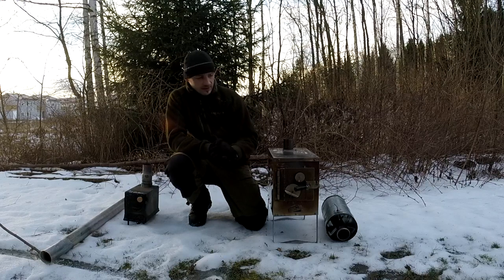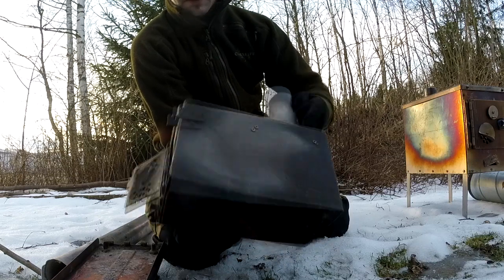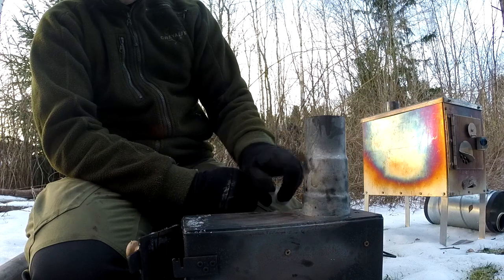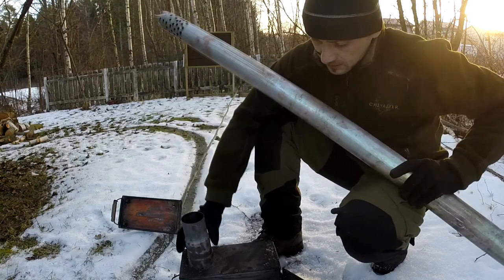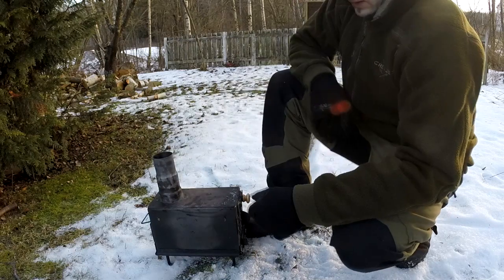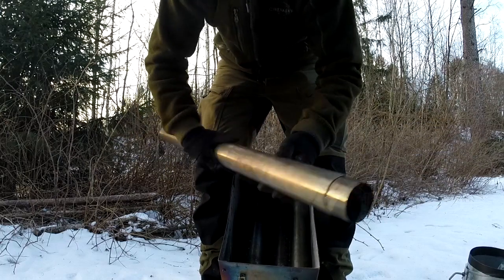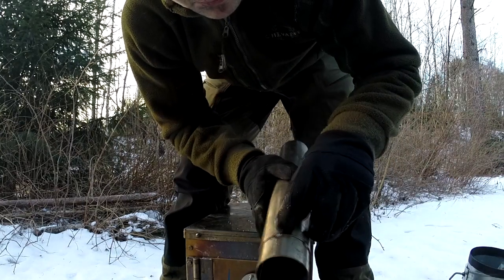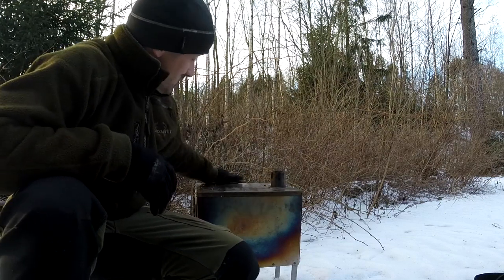My DIY wood stoves for hot tenting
This is a short video describing my self made stoves used for tent during winter camping. I`ll also showing my warpaint!